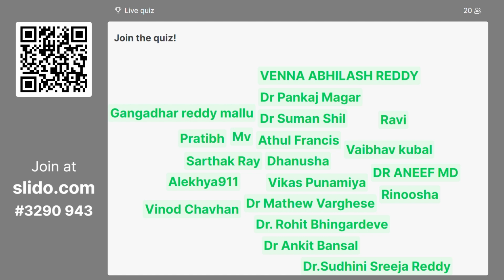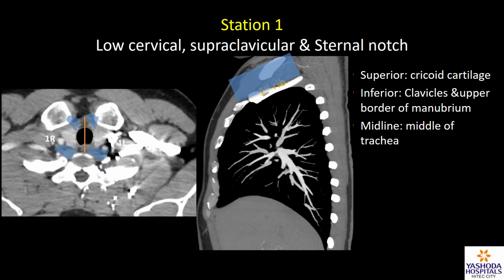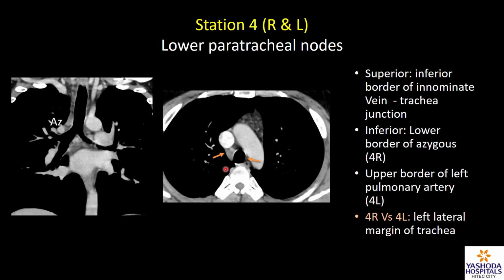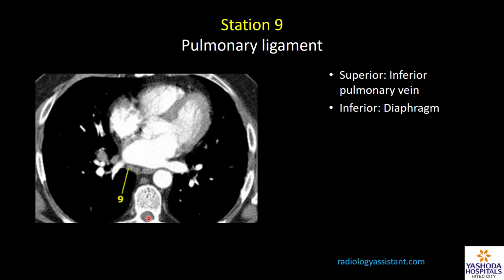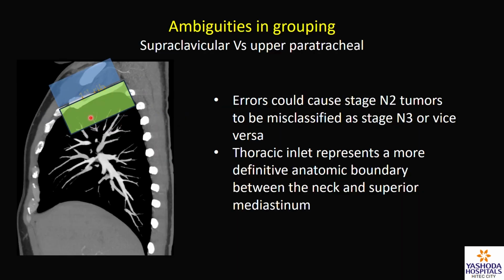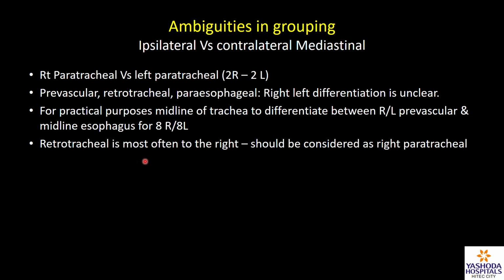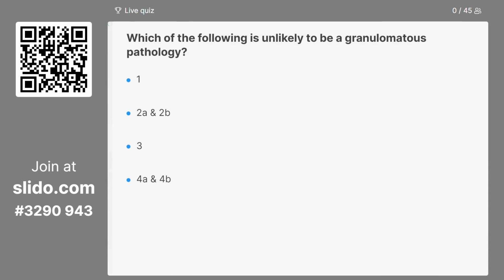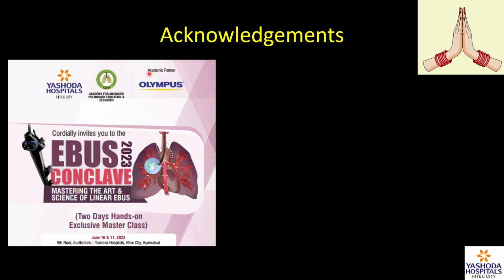EBUS 2023 Speeches | Dr. Eshwar Chandra | Yashoda Hospitals Hyderabad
Watch Dr. Eshwar Chandra presents an insightful speech.